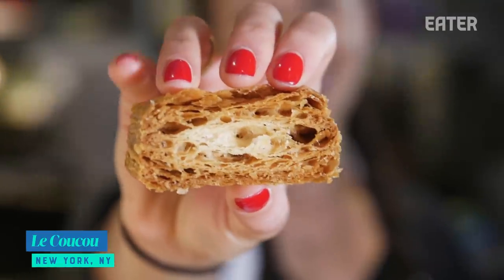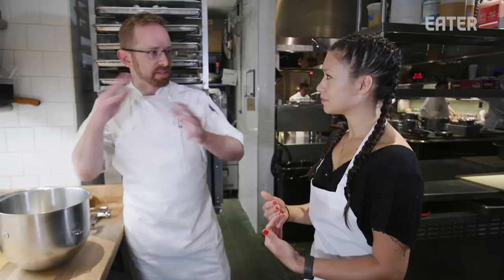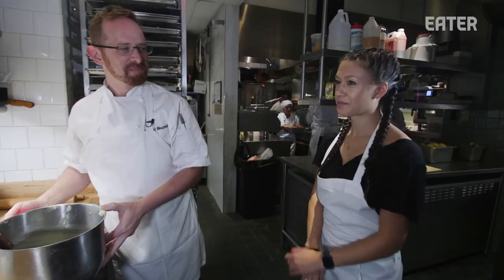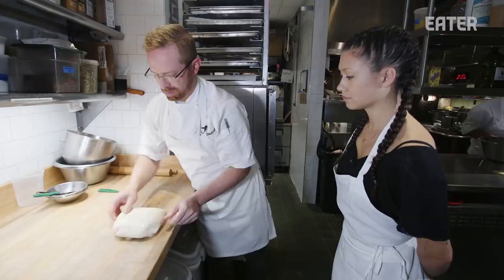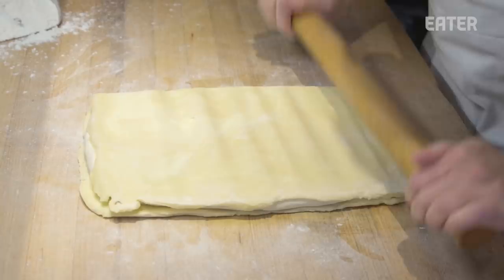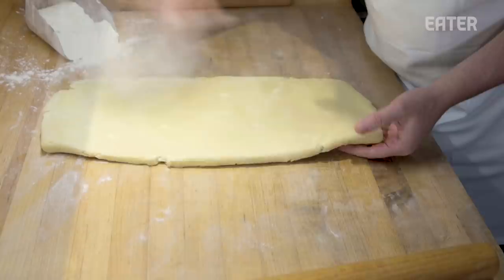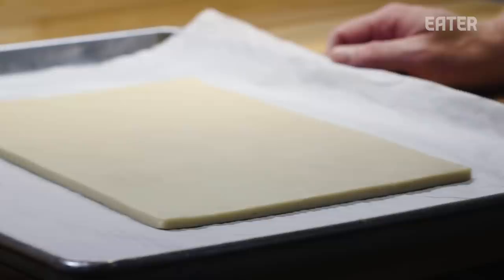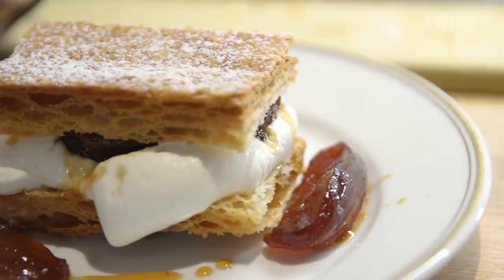Making an Inverse Puff Pastry Dessert at Michelin-Starred Le Coucou — Sugar Coated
On today's episode of Sugar Coated, chef Rebecca DeAngelis is learning how Le Coucou makes puff pastry from their master pastry chef Daniel Skurnick.

*Additional Credit: Production Assistant Viktoria Muench
*Correction: Additional Camera Scotty Kan